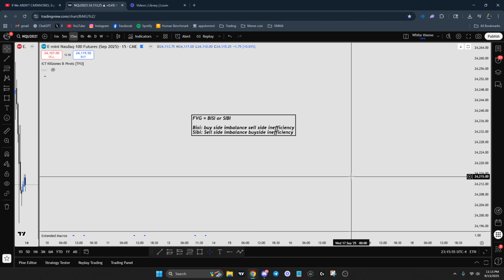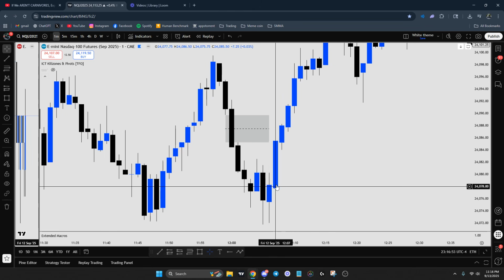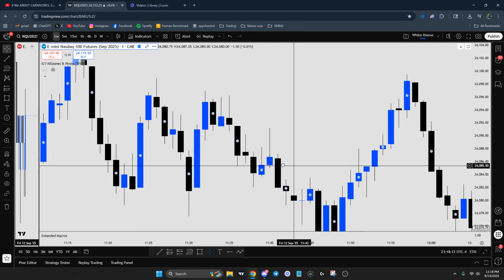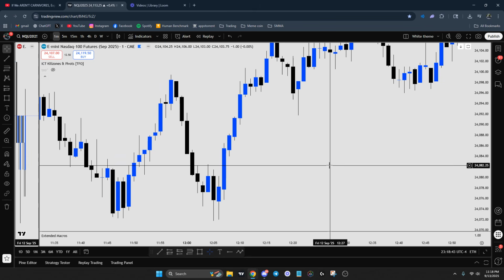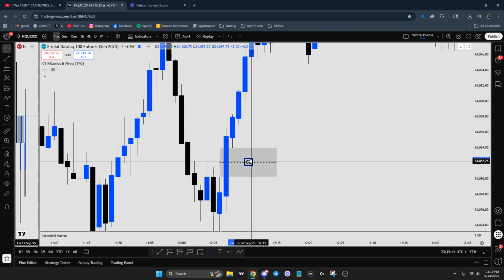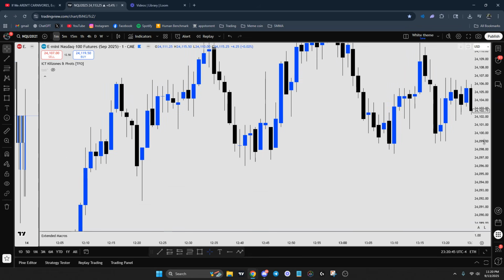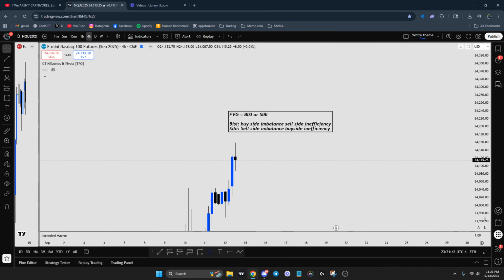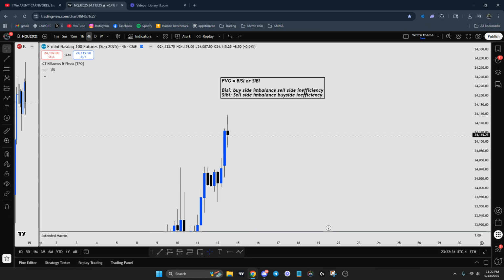Trading From Zero Day 4: Fair Value Gaps (FVGs)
Socials:
Trading TikTok: @evankrutchikk
Car TikTok: @rwdevan